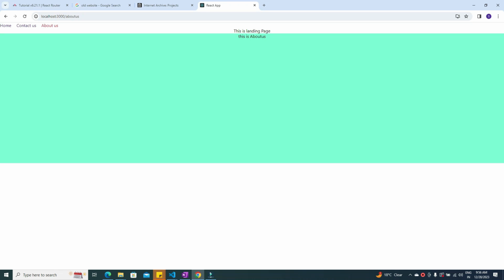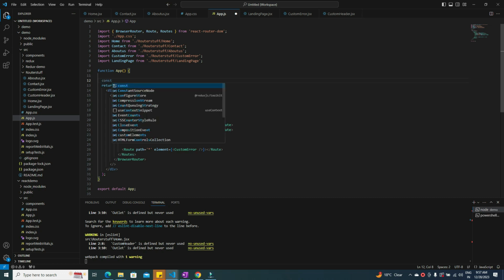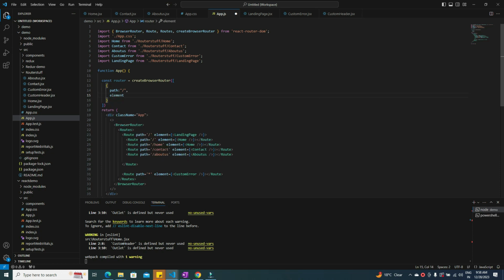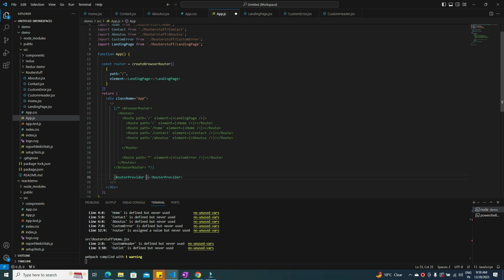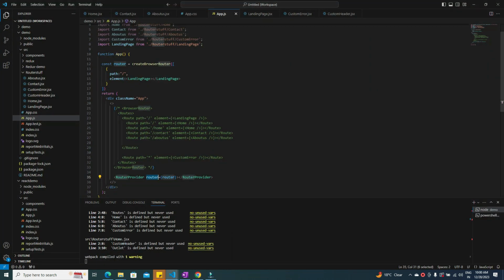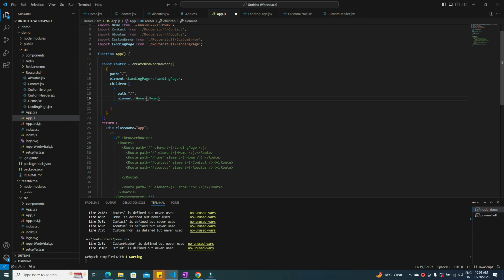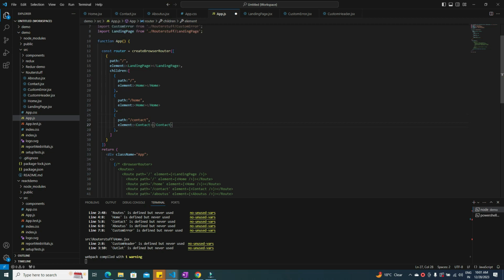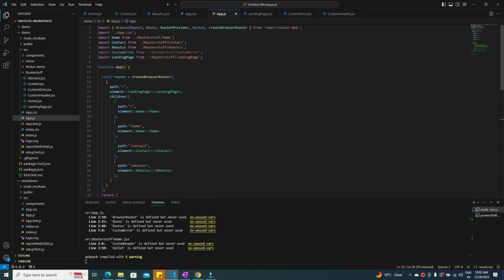35 Routes using Create Browser Route